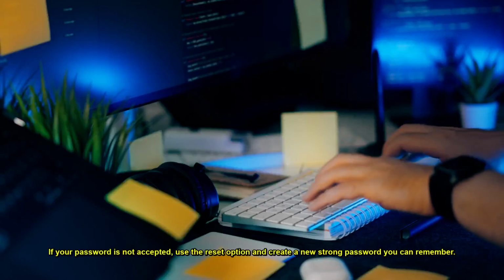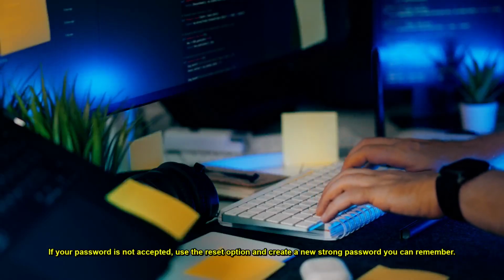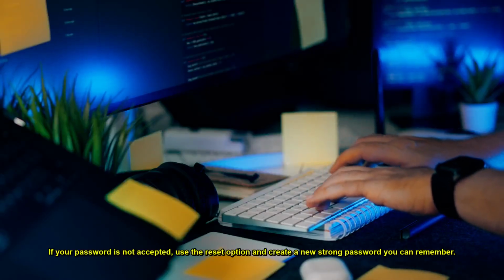How to upgrade your online courses with Teachable - Full Guide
Unlock the full potential of your online courses with our comprehensive guide on upgrading your content using Teachable! In this video, we’ll walk you through essential tips and strategies to enhance your course offerings, engage your students, and boost your sales. Whether you're a beginner or an experienced instructor, this full guide will provide you with actionable insights to elevate your online teaching game. Don’t miss out on transforming your courses into a premium learning experience!